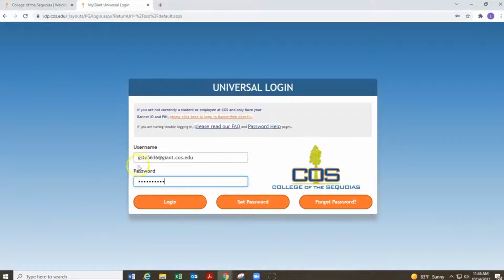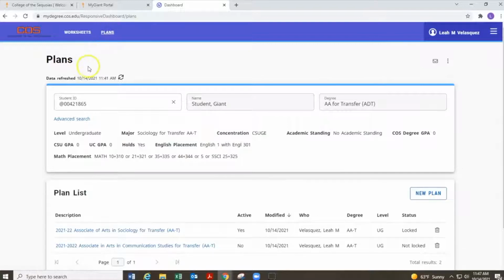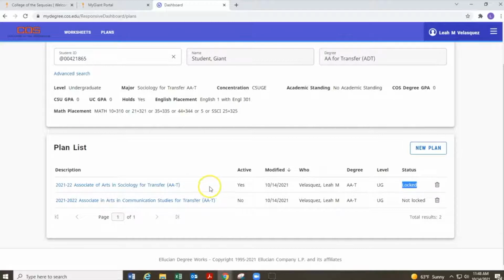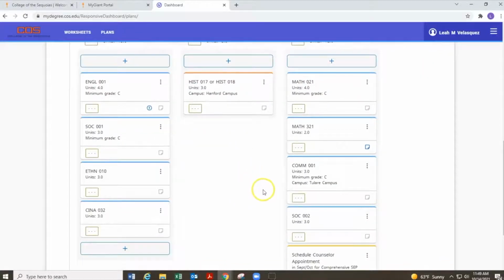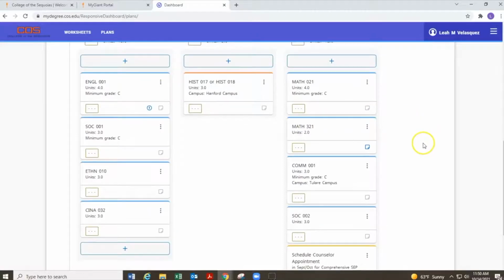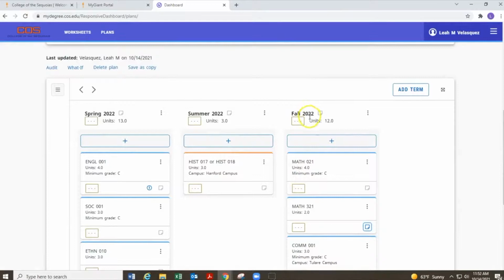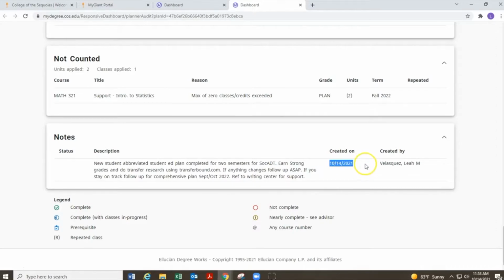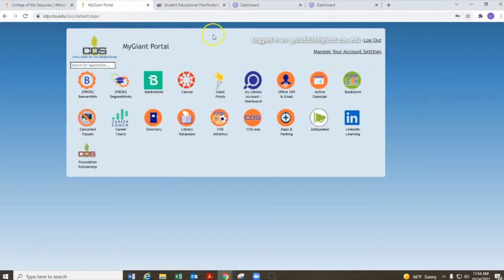How To Find Your Student Educational Plan